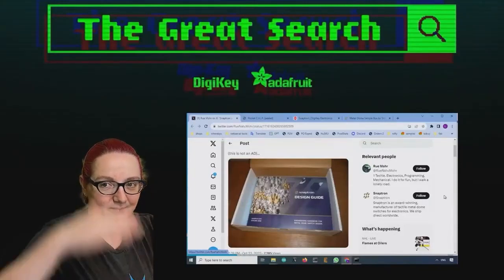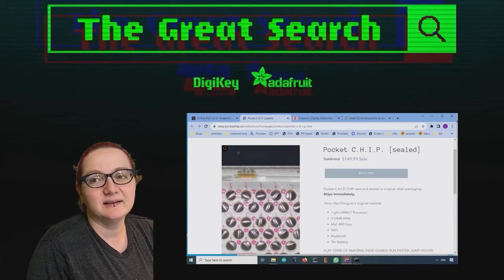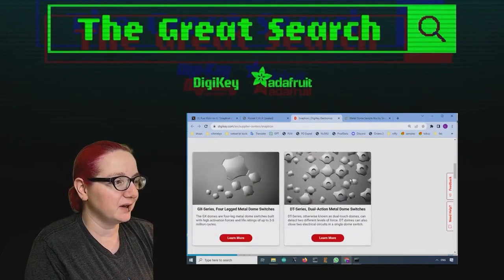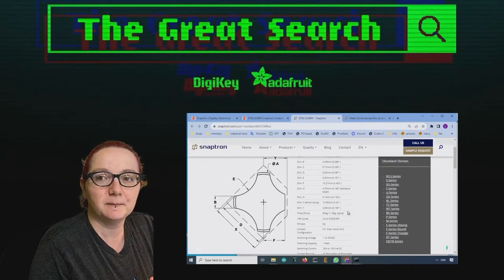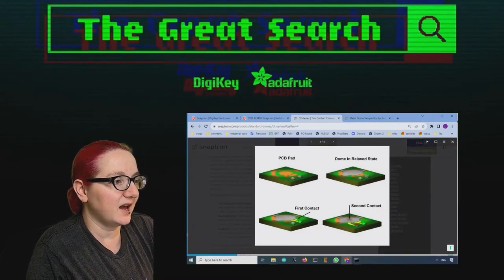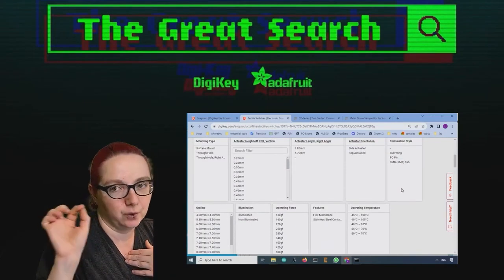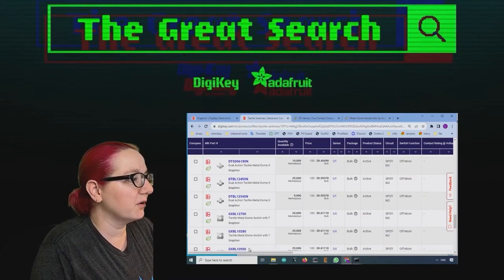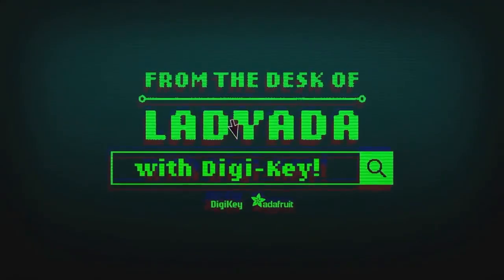The Great Search: LED and Dual-Touch Metal Dome Switches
This week's Great Search is on clicky dome switches! We saw a thread on X showing off the Snaptron starter kit - you can pick up a sample box kit for free if you want to try these too.

We first saw these on the Pocket CHIP as a low cost way to create a key array. One new type we saw is the BL series which allows having an LED behind the dome - you'll need a reverse mount LED so it doesn't get crushed. And the DT series which allows two level of actuation